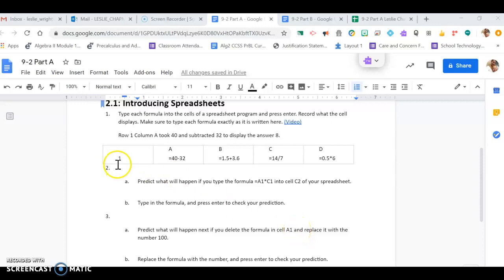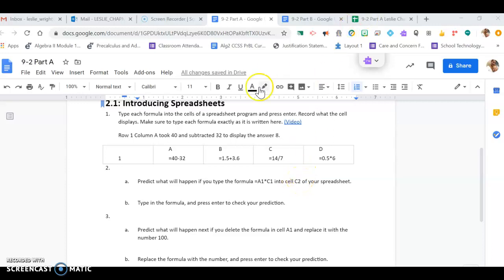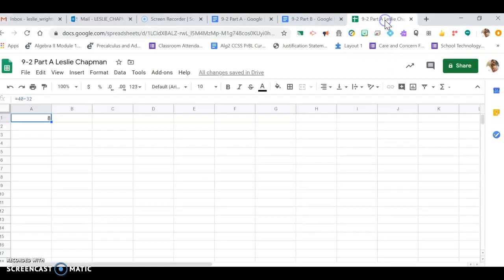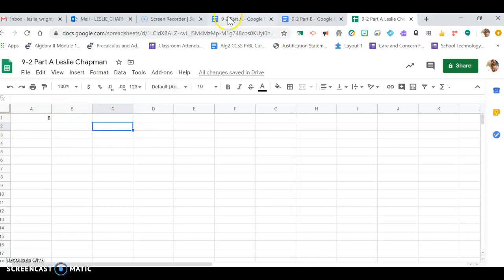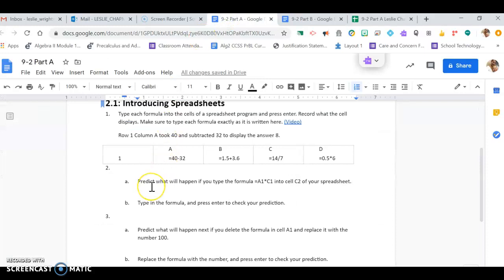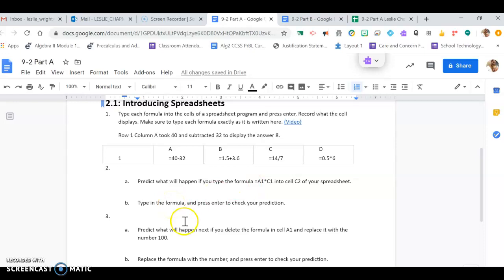9-2 Part a 2